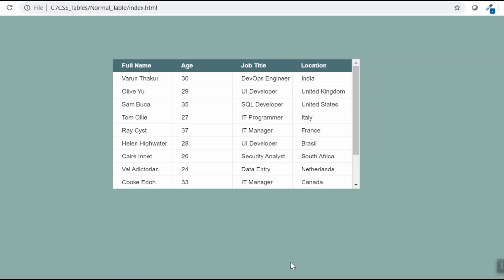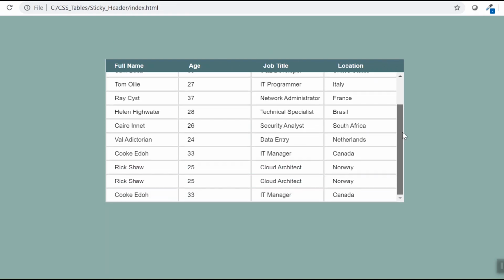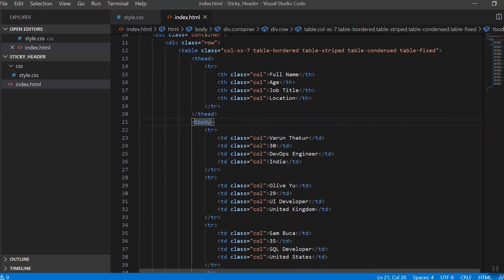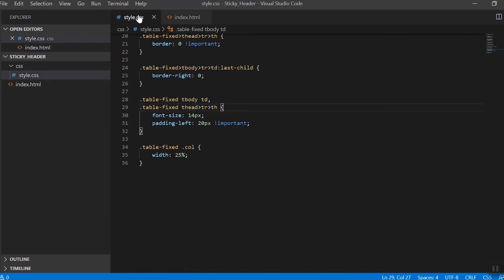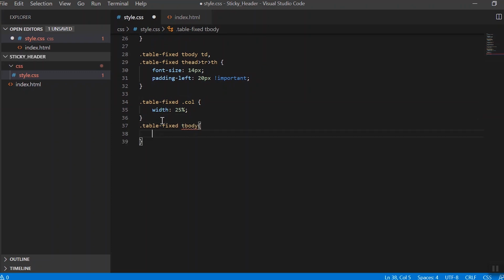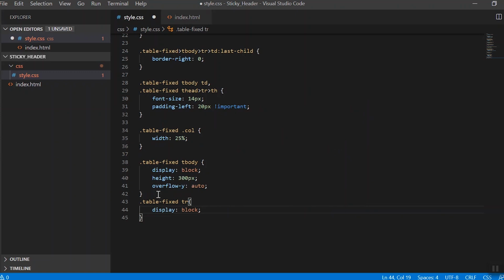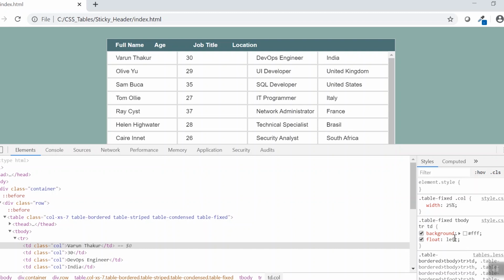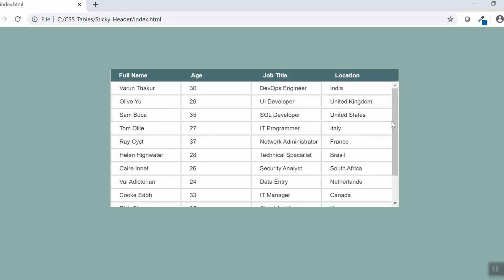How To Create Scroll-able Table Body with Sticky Table Header | HTML5 & CSS3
Hi Friends,
In this video I will be telling you simple trick to solve the problem of making table body scroll-able with fixed table header.
In recent years fixed table header have been one of the most popular trends in the world of web design.
This makes table easier to use and provides clear context to user on what column the user is on.

Prerequisite-
Basic Knowledge of HTML5,CSS3 and Bootstrap

Please have a look on my previous videos